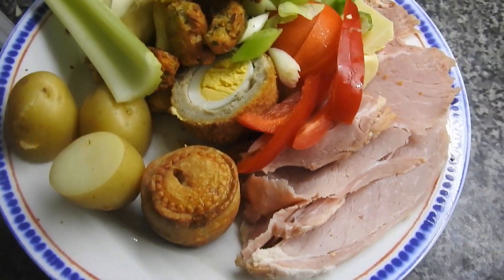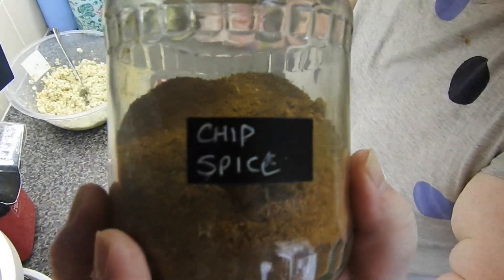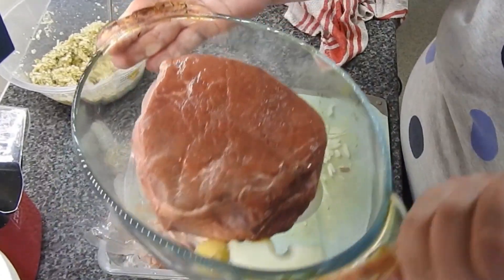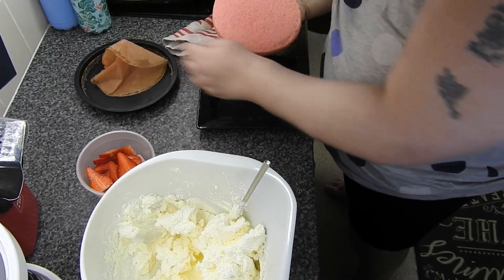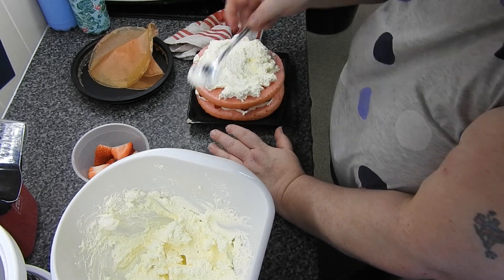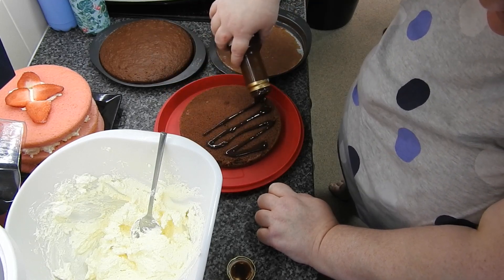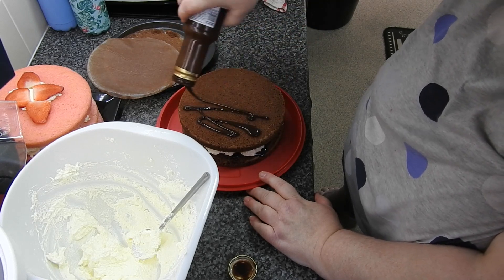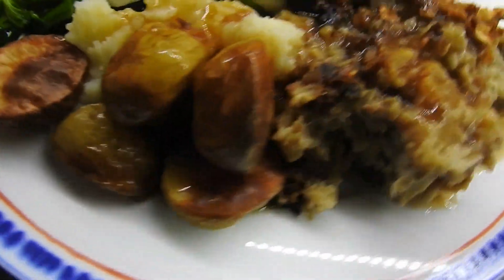What's for tea this week? (30th Jan - 5th Feb) 2023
0:00 Monday
0:19Tuesday
0:40 Wednesday
1:03 Thursday
1:04 Friday
1:20 Saturday
1:30 Sunday